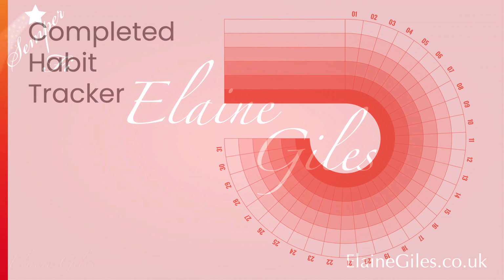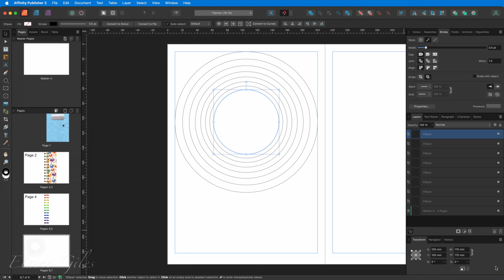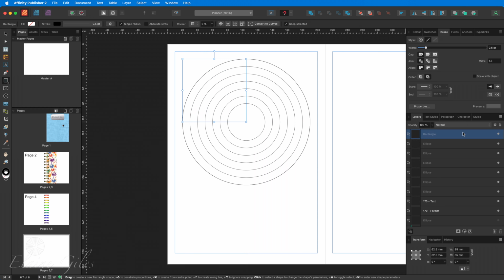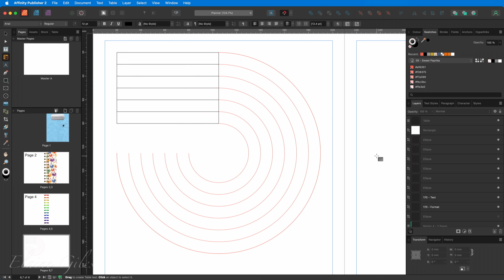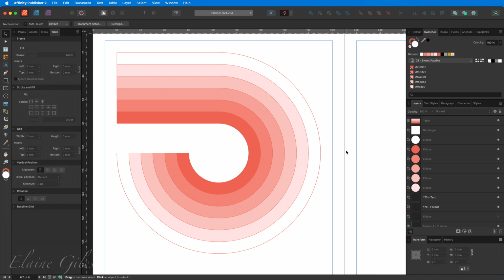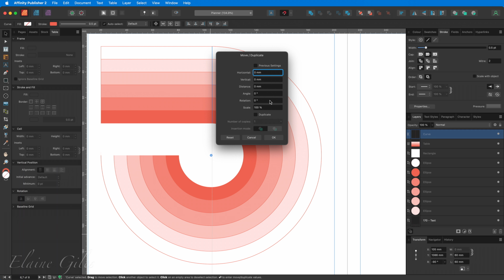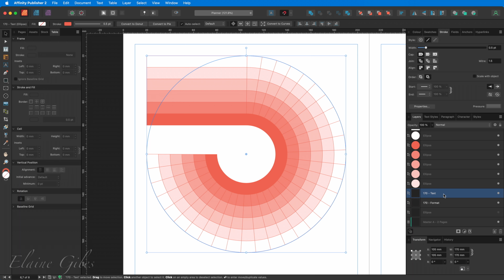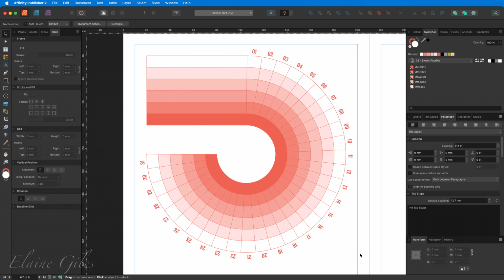Create an Easy Habit Tracker in Affinity Publisher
In this tutorial, I’ll guide you through the process of creating a custom Habit Tracker in Affinity Publisher. Whether you're designing for your own planner or creating a custom digital product, this video will show you how to make a beautiful, functional tracker that you can adapt to any page size. 🎨

- How to create a circular habit tracker with 9 perfectly sized circles.
- The limitations of the Power Duplicate feature and how to work around them.
- Using the Transform Origin Tool for precise rotations and segment duplication.
- Customizing your design with global colours, tables, and text on a path.
- How to create 31 segments for tracking your habits over a month.

💡 Key Tools & Features Used:
- Affinity Publisher’s Shape Tools
- Transform Origin Tool for changing the rotation point
- Power Duplicate (and its limitations)
- Text on Path for numbering your tracker

By the end of this video, you'll have a fully functional habit tracker that you can tweak and customize for any purpose. Perfect for productivity lovers, designers, and Affinity Publisher users!